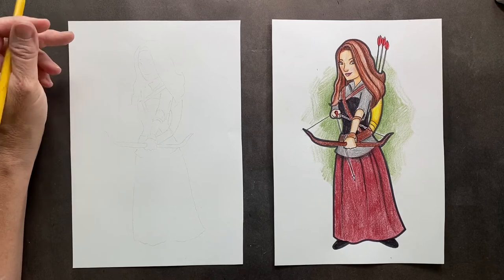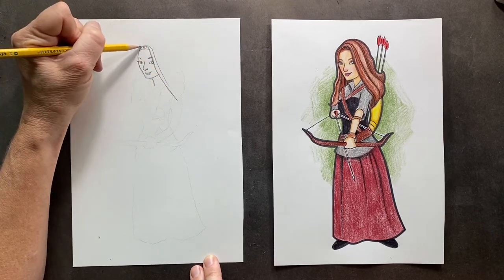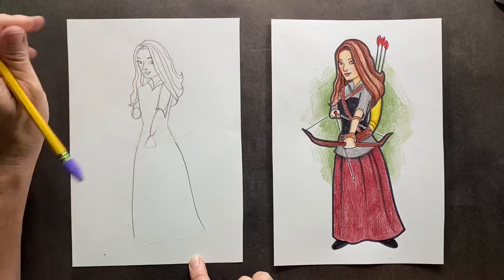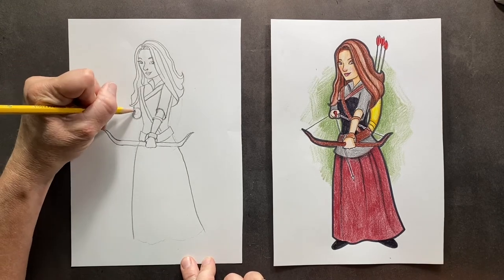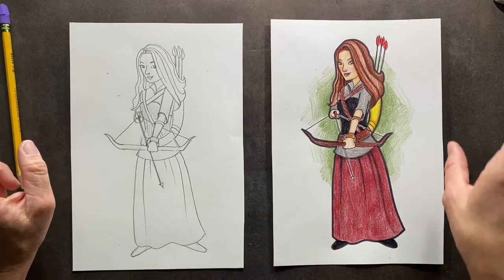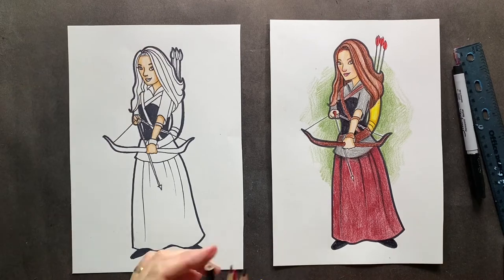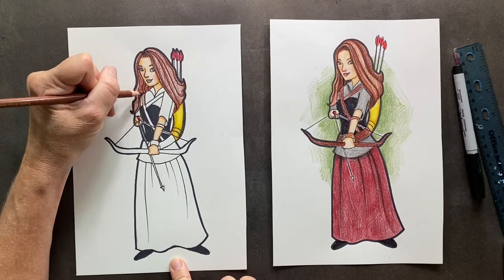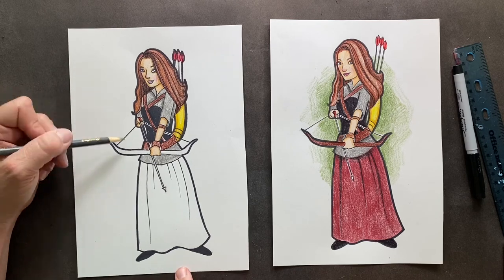How to draw Susan Pevensie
Learn how to draw Susan Pevensie with me @sharastudio8260